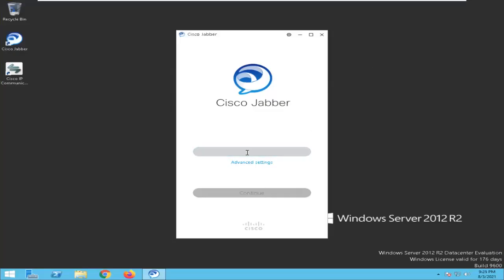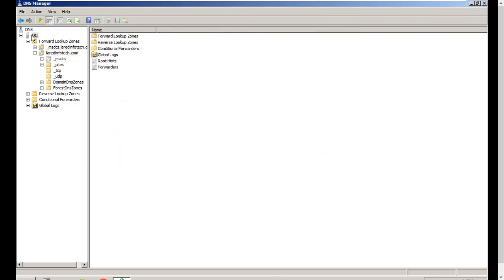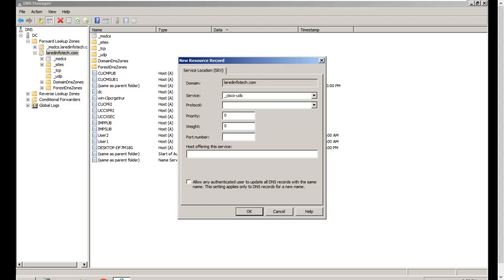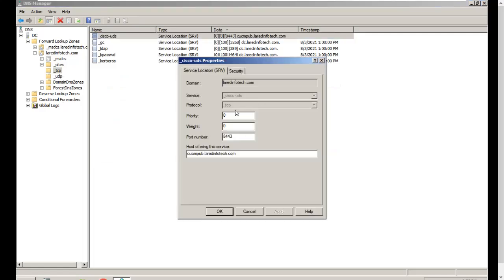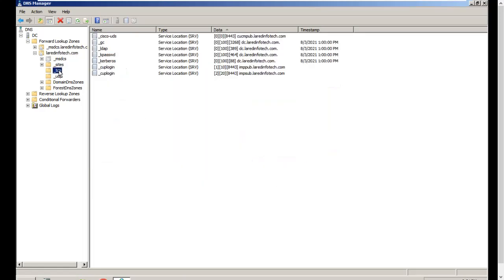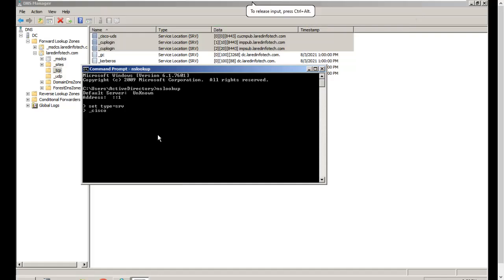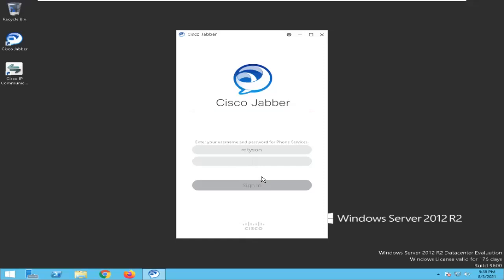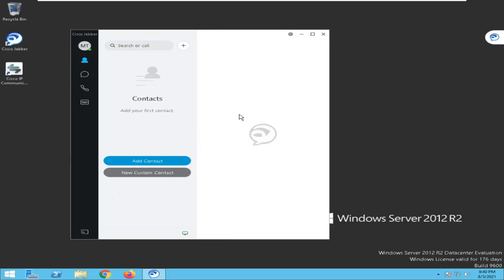DNS Configuration and Auto Signin in Cisco Jabber - Cisco IM and Presence